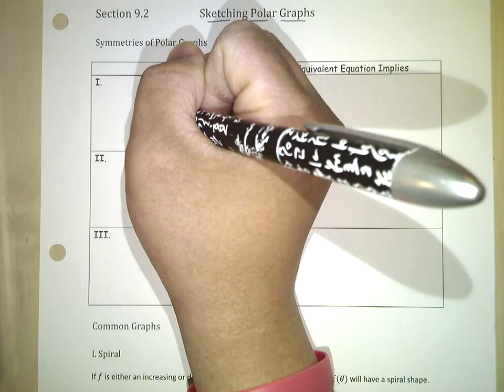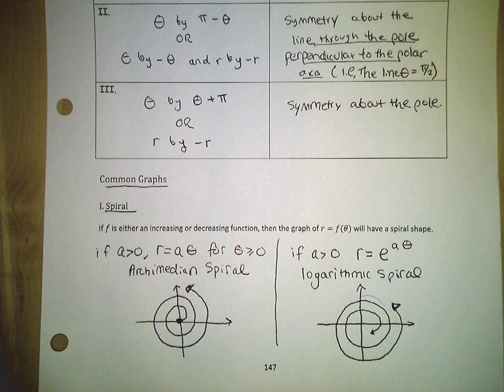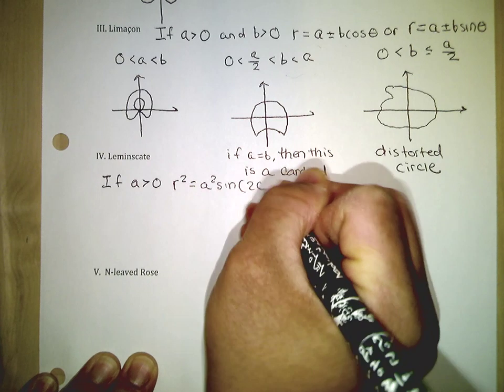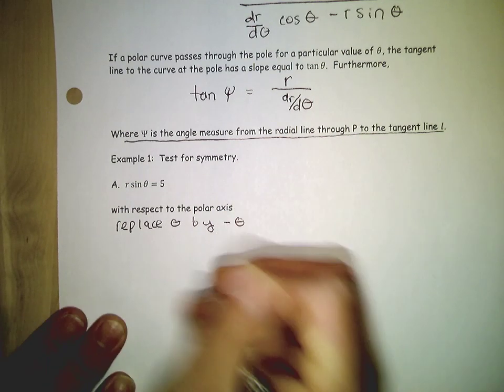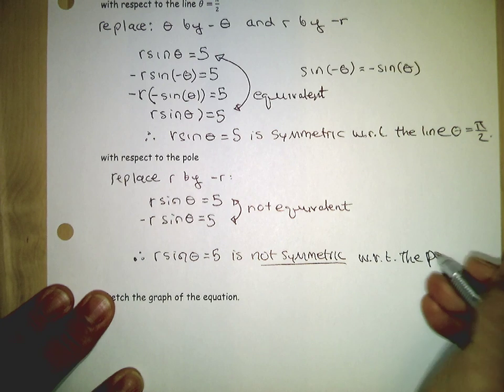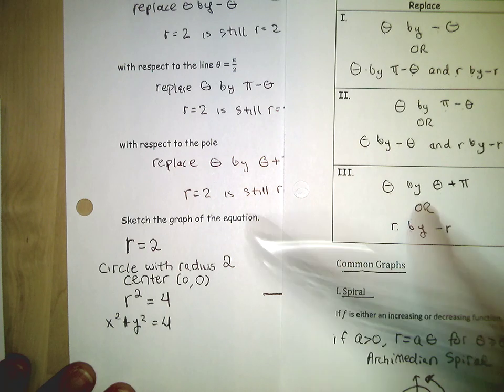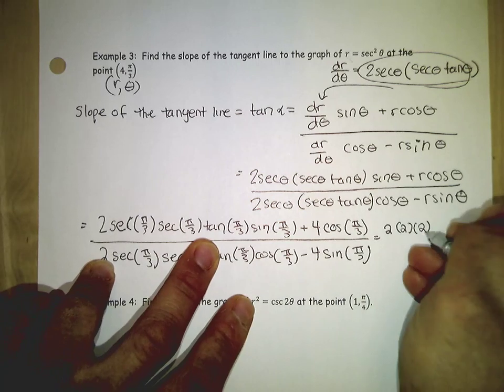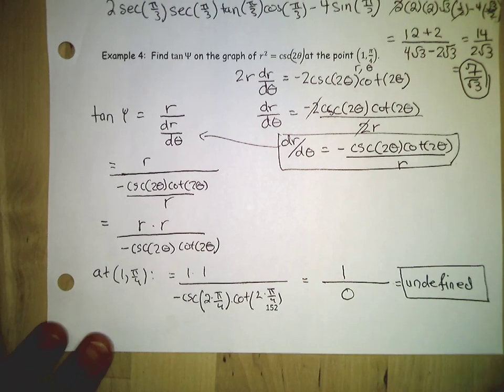Sketching Polar Graphs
This video discusses symmetries of polar graphs, some common polar graphs (spiral, cardioid, limaçon, leminscate, n-leaved rose), and the direction of a polar graph (slope of a tangent line).